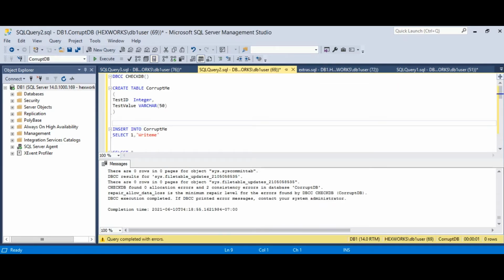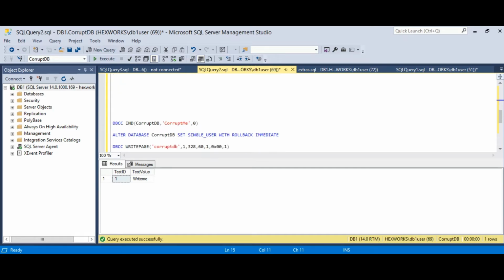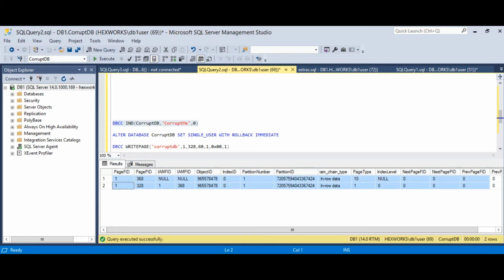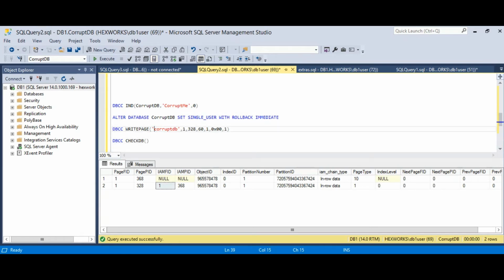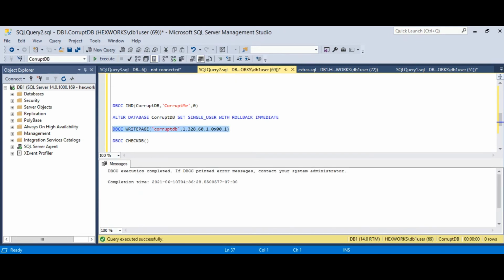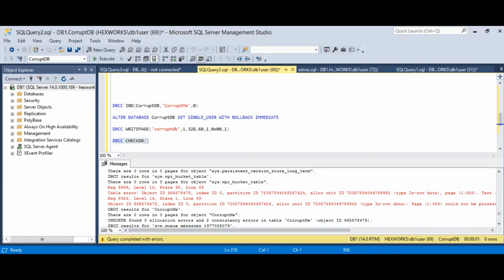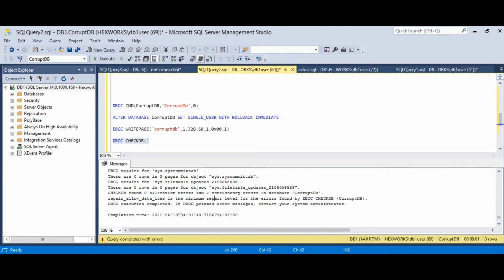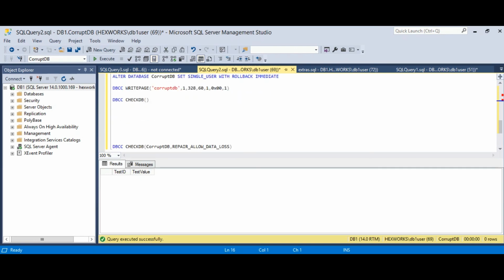How to corrupt a SQL Server Database and how to fix a corrupted DB | DBCC commands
This is a sample video about corrupting a database on SQL SERVER using some undocumented DBCC commands.